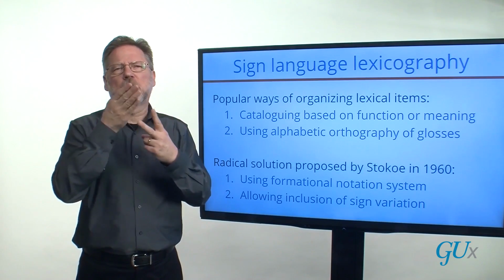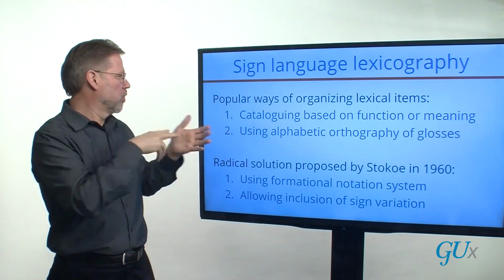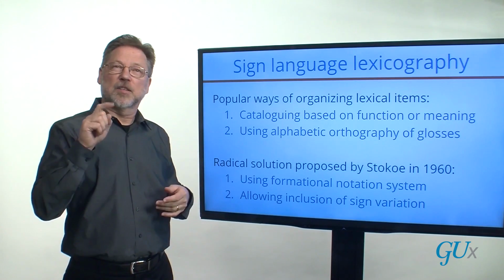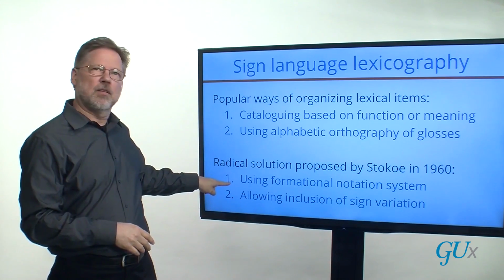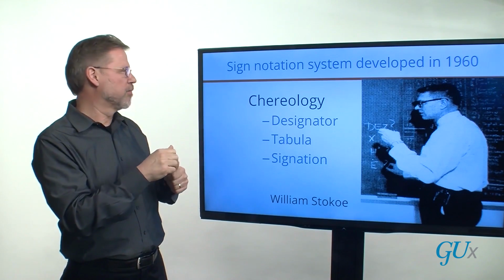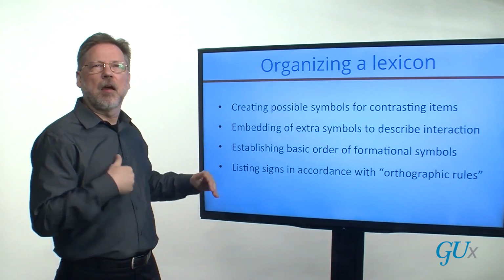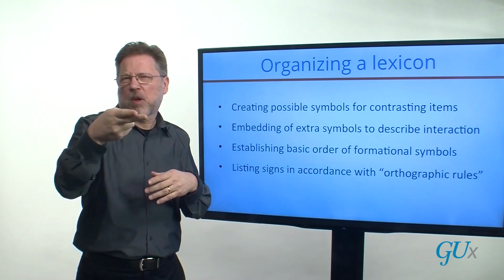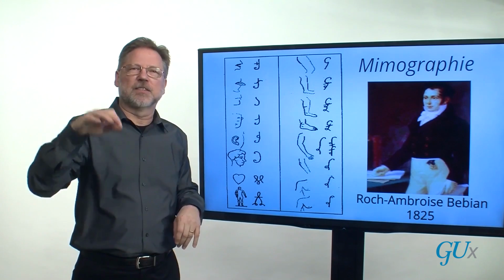Developing Tools for Lexicography